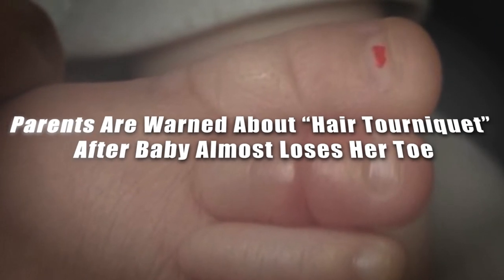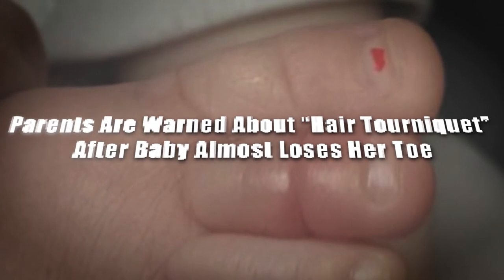Parents Are Warned About “Hair Tourniquet” After Baby Almost Loses Her Toe